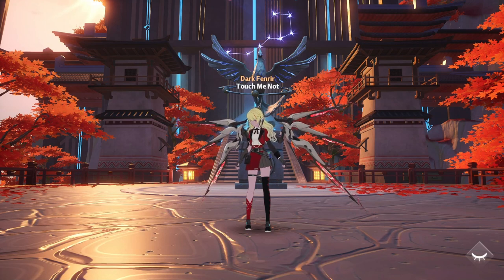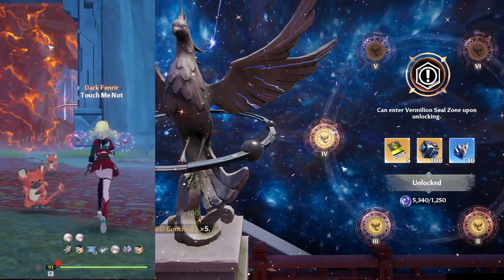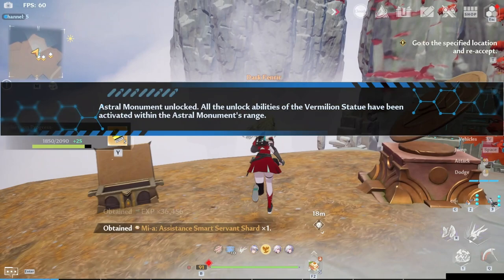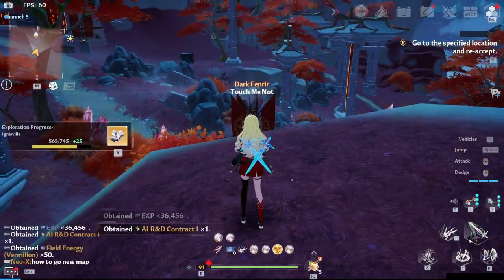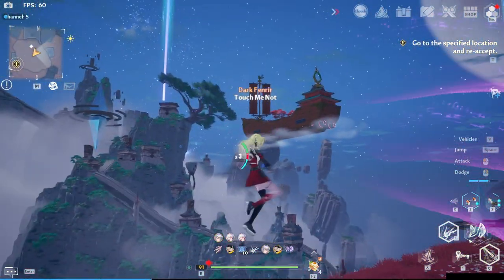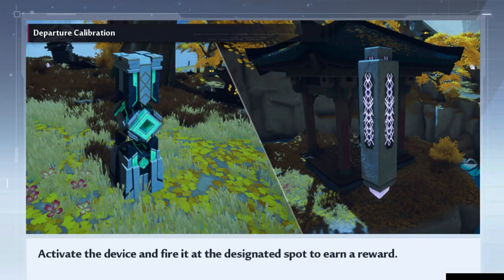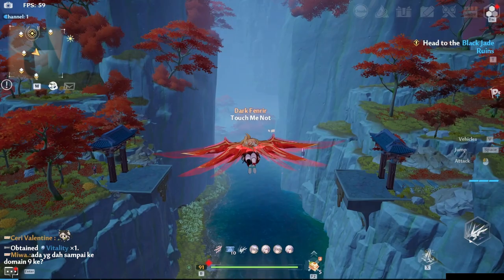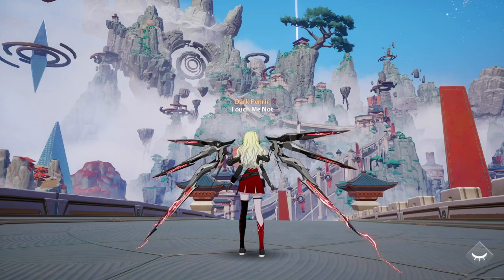Domain 9 Ignisville Exploration GUIDE - Tower of Fantasy 3.0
Hello there everyone!! Domain 9 is here and so are lots of exploration mechanism! Here's everything you need to know to have an efficient exploration session. Hope it helps!

Timestamps:
00:00 - Intro & What to do first
00:35 - 3 important things to know
02:53 - Flowing Spring
03:21 - Vermillion Chest
03:45 - Astral Chest
03:54 - Burning Feather Chest
04:15 - Tai Chi Chests
05:06 - Signet Chips
05:22 - Field Energy Hunt
05:49 - Pathway Reconstructor
06:27 - Geomantic Compass
06:49 - Quantum Leap
07:09 - Departure Calibration
07:27 - Sequential Mystery
07:45 - Hidden Maple Path
08:00 - Transportation Gadgets
09:16 - OFF-LIMITS
09:36 - End note